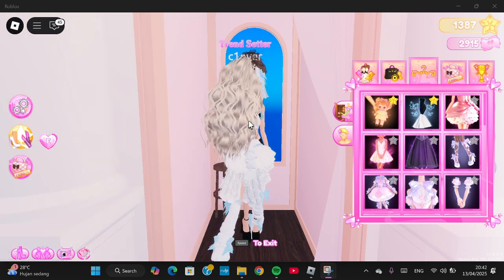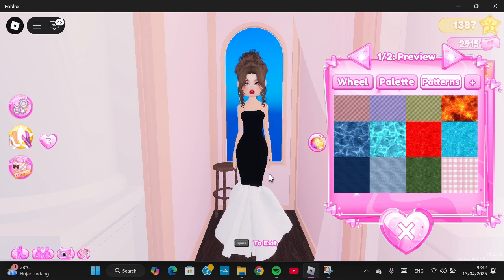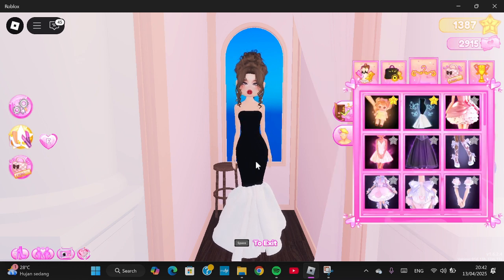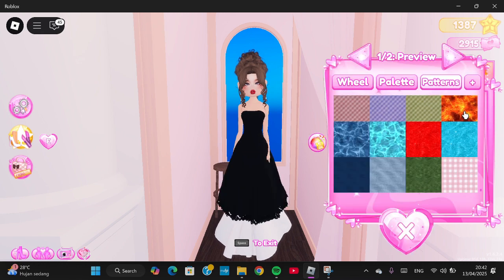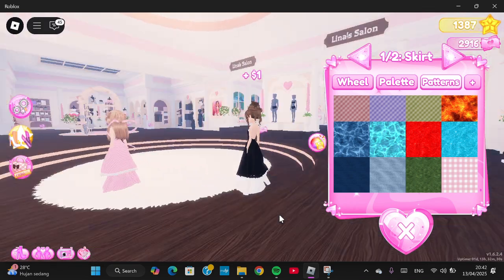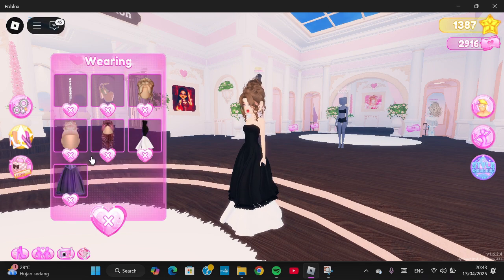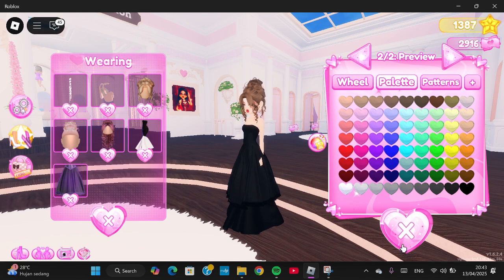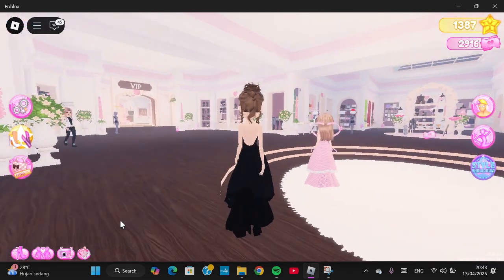How to Make a Stunning Long Dress in Dress to Impress! (Step-by-Step Tutorial)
Learn how to create a stunning long dress in Dress to Impress! Whether you're going for elegant, dramatic, or fairy-tale vibes, this step-by-step tutorial will show you exactly how to style your avatar with the perfect long dress.